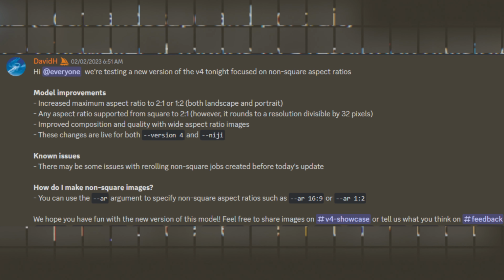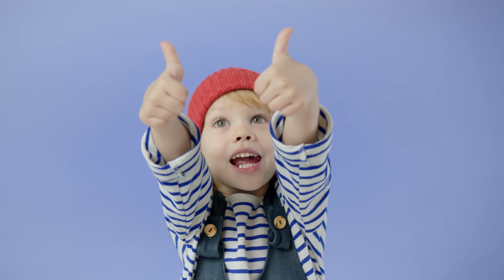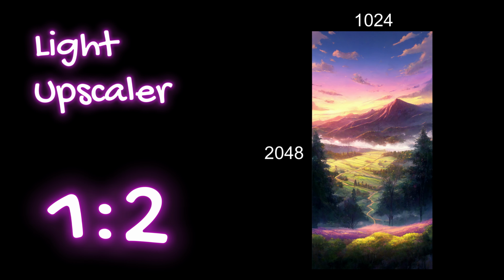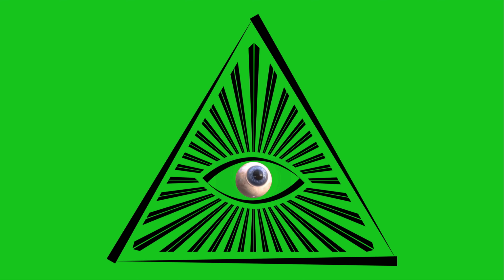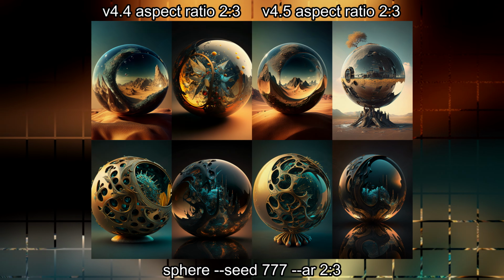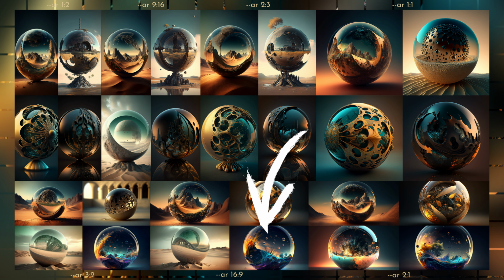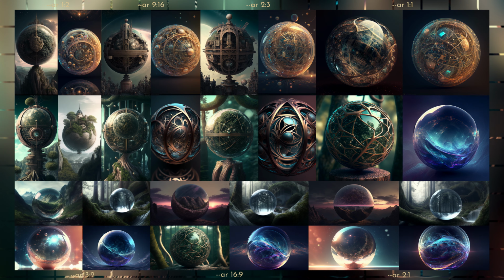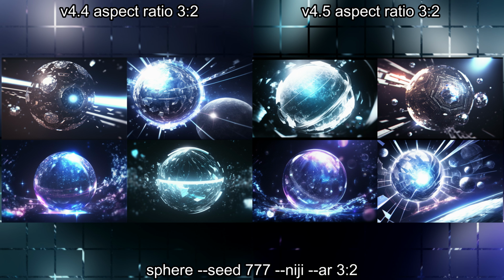Exploring Midjourney v4 update 5 (released on 2nd February 2023)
Update: Midjourney released another update a few days later that broke custom aspect ratios for 4a and 4b styles. The default style is now 4c that can have the aspect ratio range from 1:2 to 2:1. --style cursed and --niji also work with custom aspect ratios.

Exploring prompting with the default style after the fifth update to Midjourney v4 on 2nd February 2023.

0:00 Intro
4:32 Sphere 4b style
5:57 Sphere 4a style
6:40 Sphere cursed style
7:47 Sphere Niji style
9:17 Abstract
11:09 Animal
13:01 Architecture
14:53 Blueprint
16:45 Cartoon
18:37 Darkness
20:29 Emblem
22:21 Fire
24:13 Flower
26:05 Heart
27:57 Landscape
29:49 Map
31:41 Planet
33:33 Robot
35:25 Skull
37:17 Tree
39:09 Waterfall
41:01 Woman